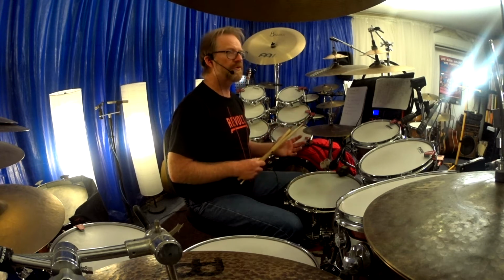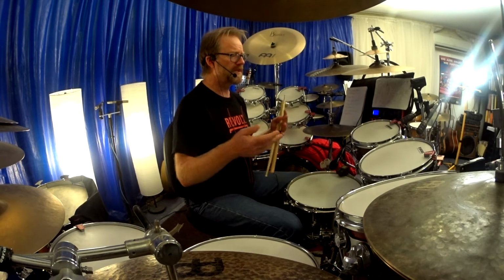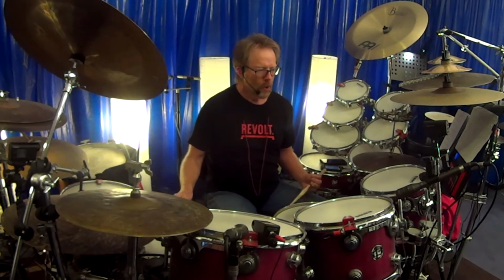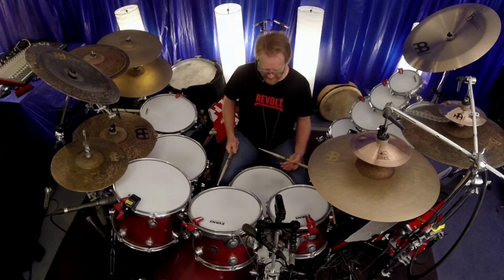Melbourne Musos Facechook Live 26.03.21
The Metro-Gnome!!!
... With due reference to my scallywag teacher Harold "Speed" Ripper!